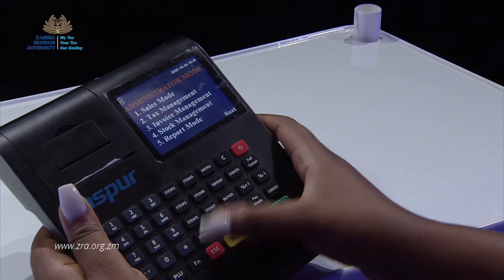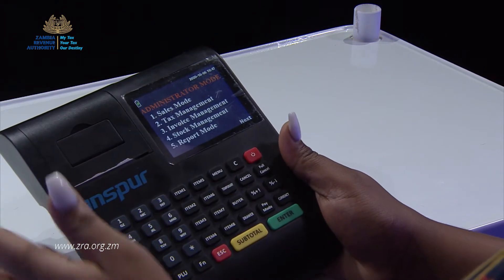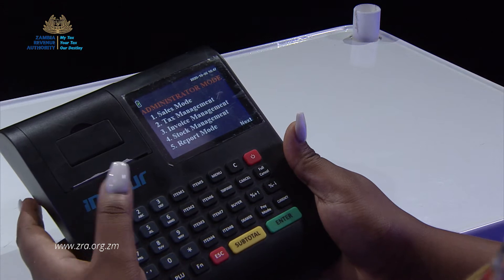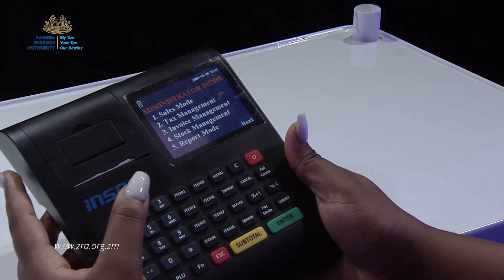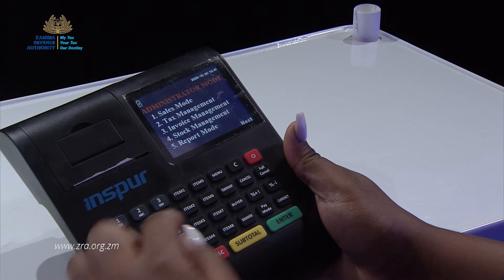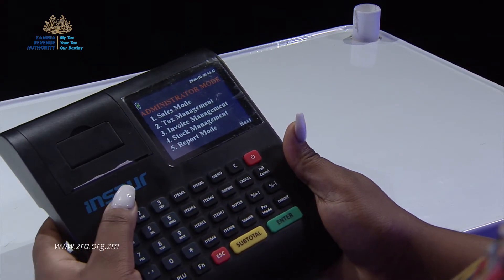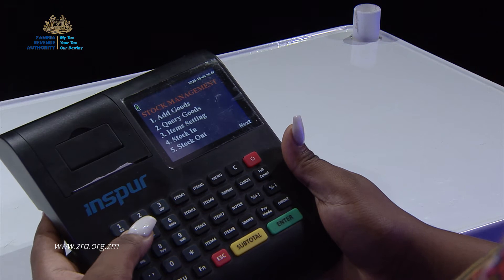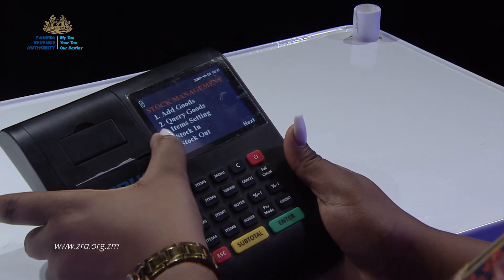EFD 02: How To Assign Service Items To Shortcut Keys